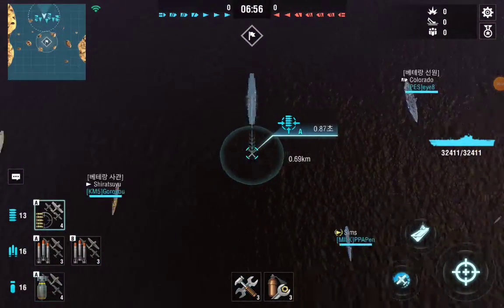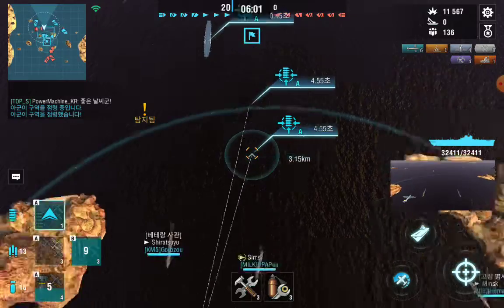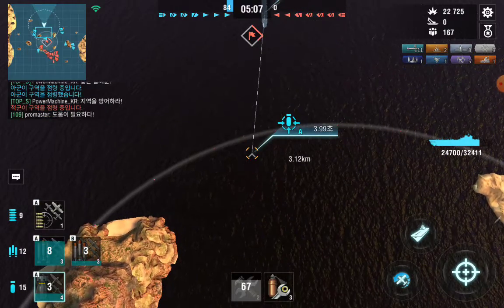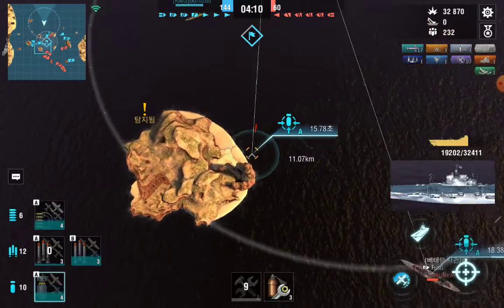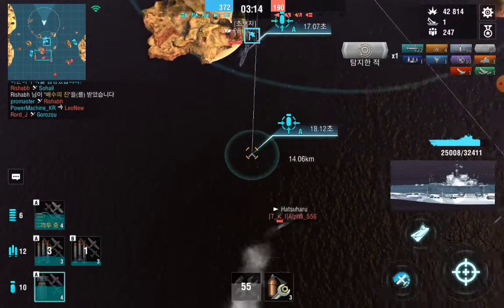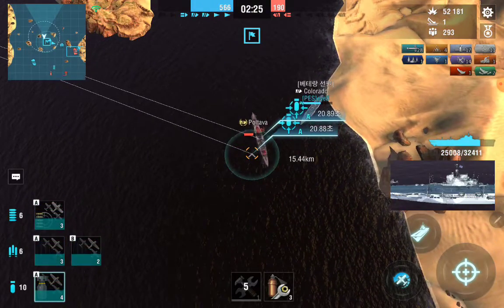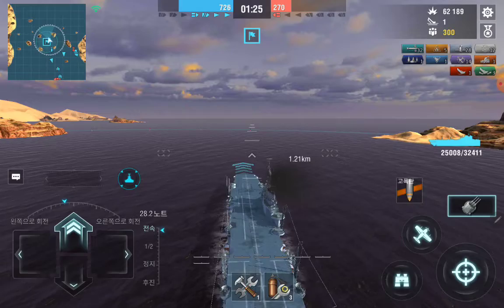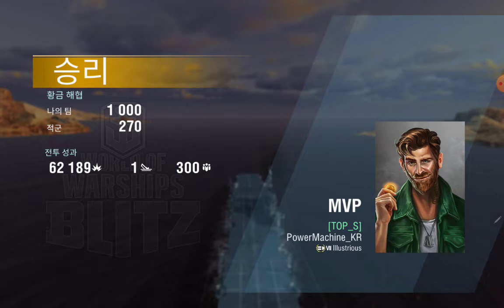World of Warships Blitz - Tier 7 U.K. Aircraft Carrier Illustrious 07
Destroy 1 Warship and MVP